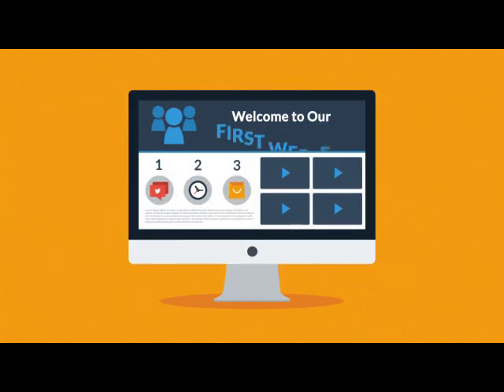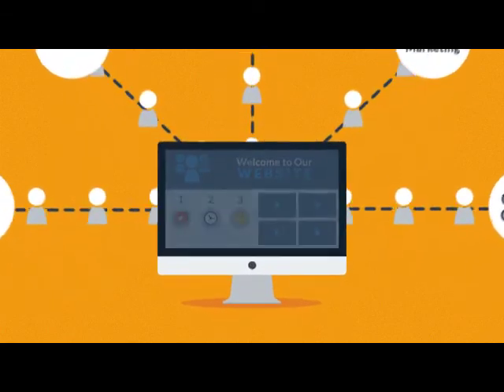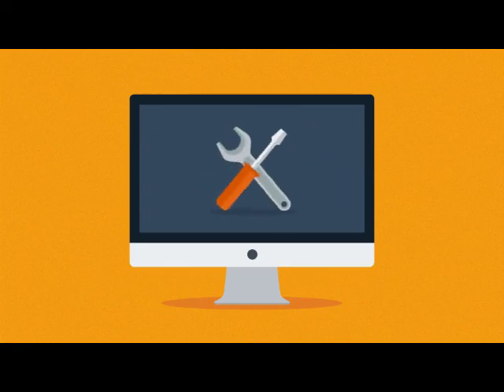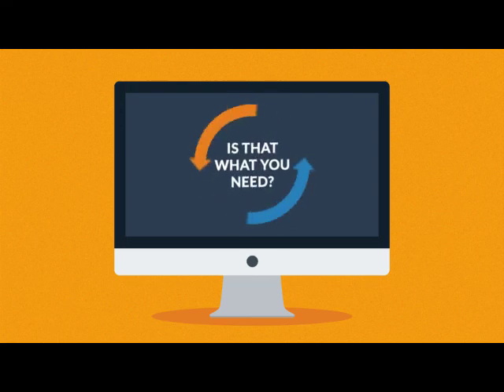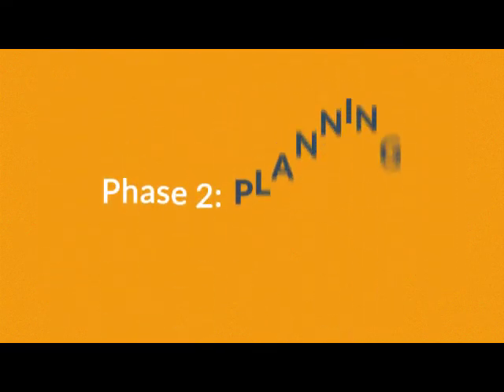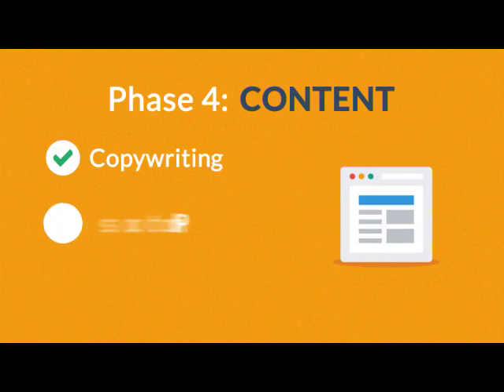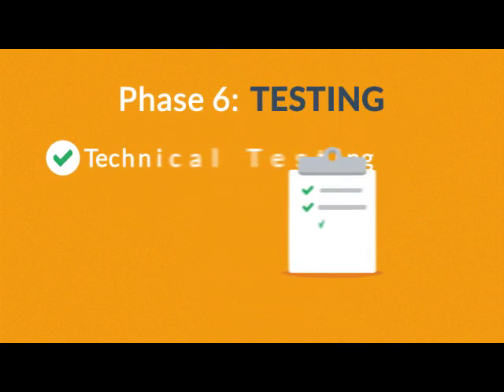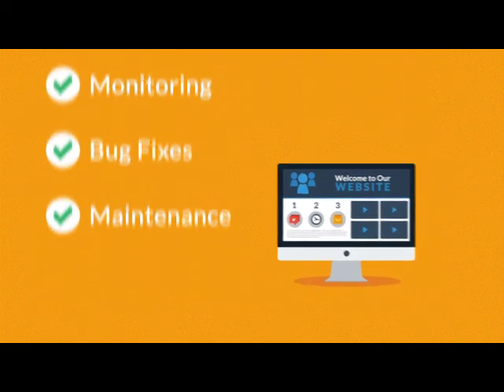eTCS Professional Website Development | Affordable Web Design Services 2019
eTCS design and develop websites in popular CMS's such as Wordpress, Magento, OpenCart, WooCommerce, Prestashop and many more. Whether you are looking to design a beautiful site to impress clients or design a marketed site developed to generate leads, we can help you.